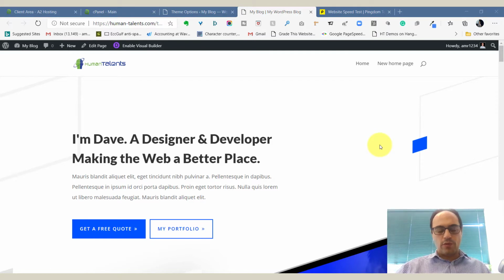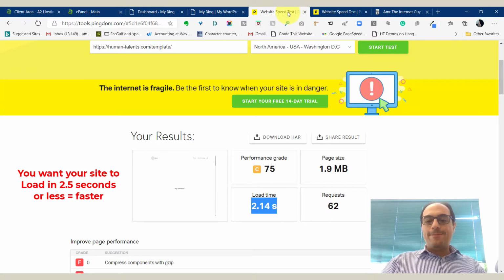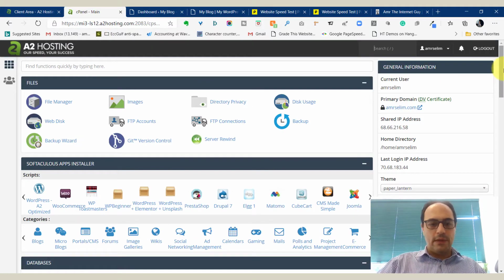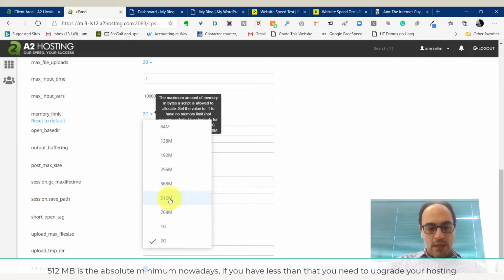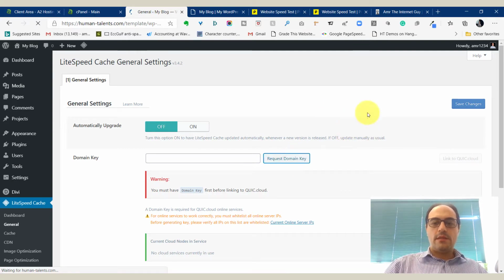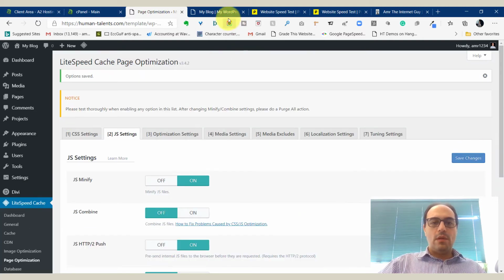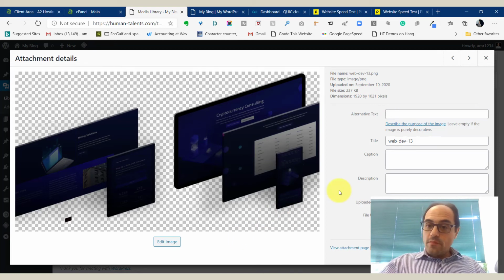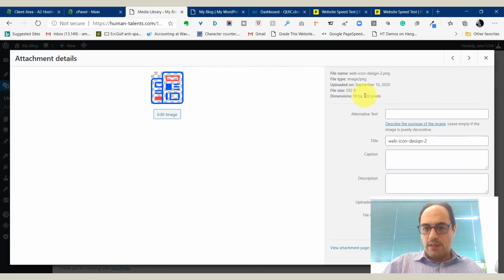Speed Up your WordPress website: A Tutorial How To Optimize Your Website to Make It Load Faster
Do you have a WordPress website?
We all want our website to load as fast as possible, in this tutorial I will show you - step by step, how I optimized the loading speed of a website from 2+ seconds and made it load in less than a second on a regular shared hosting and without using any premium or paid plugins.

This easy to follow tutorial will work with almost any WordPress theme and shared hosting with a Cpanel.
You will finally get the speed that you want without having to upgrade your hosting.

If you have used the instructions that I shared here, please let me know in the comments below, what was your website loading time before and what was it after you have optimized.

*** P.S if this is "too Technical" for you and you'd like it taken care of, for your websites or your customers' sites, we are ready to do it for you

Amr "The Internet Guy" Selim!

And here's The Easy Fix YOU can do Today | Amr The Internet Guy "